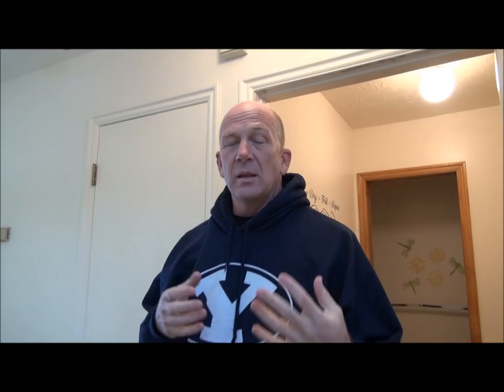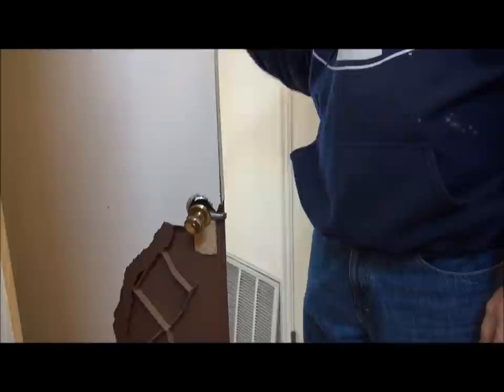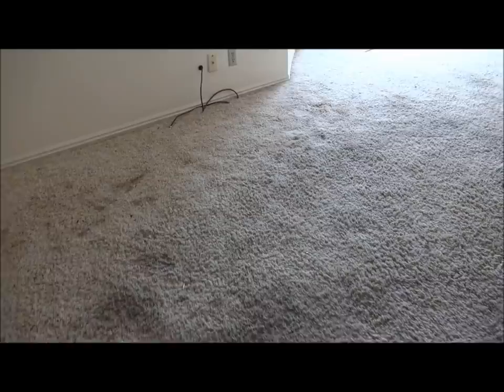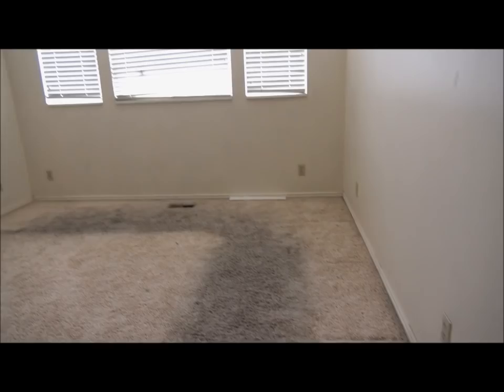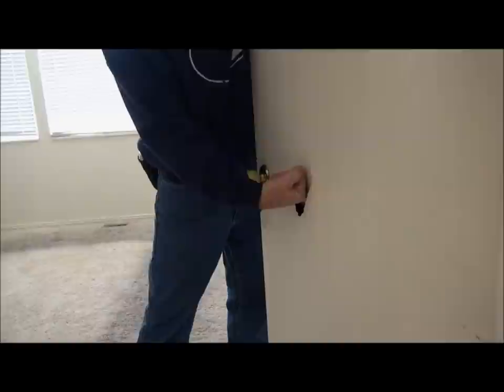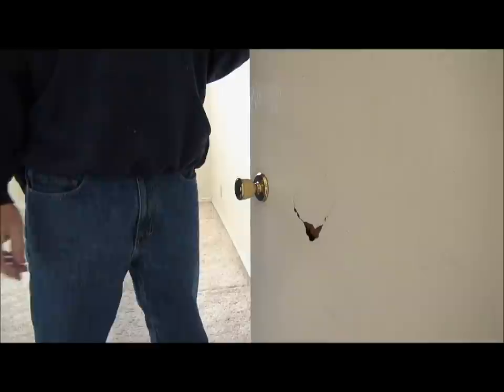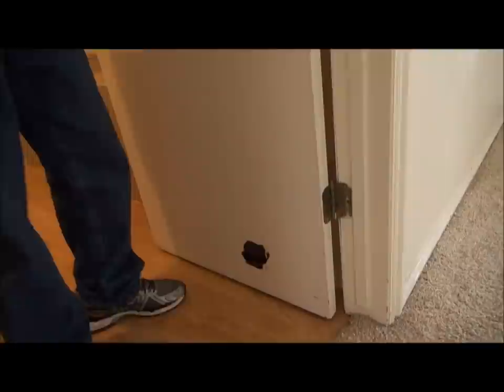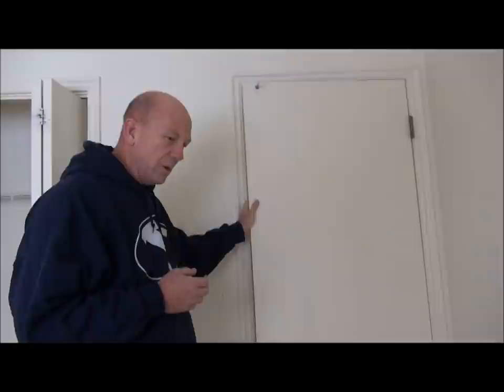Red flags for meth homes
Ever wondered how to know if you're walking into a meth contaminated home? This will help